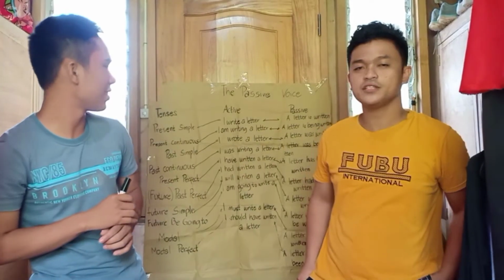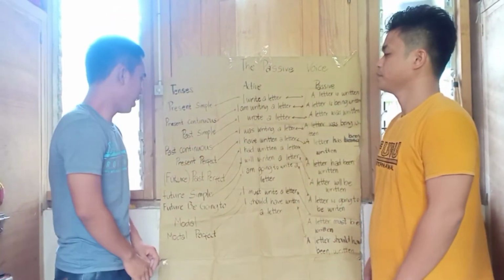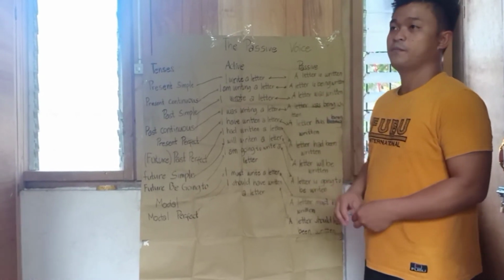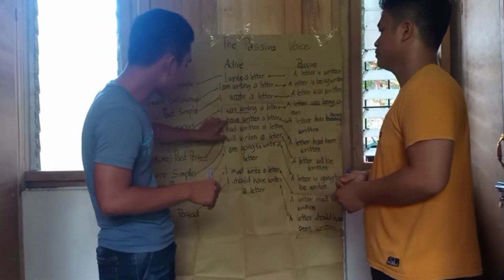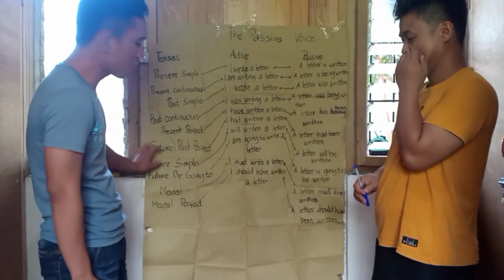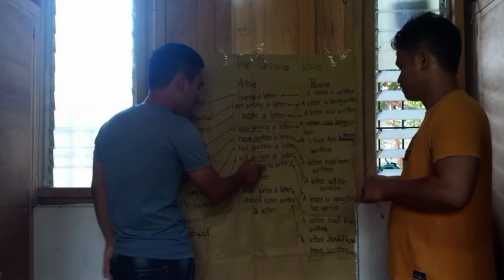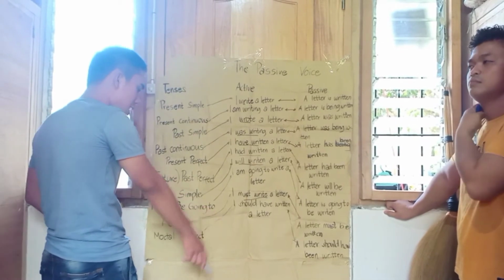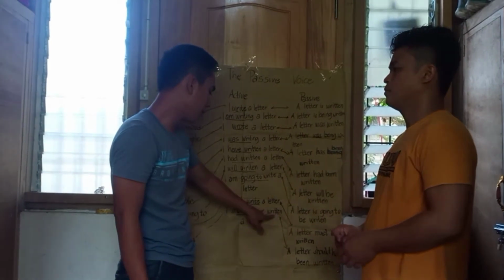Active voice and passive voice